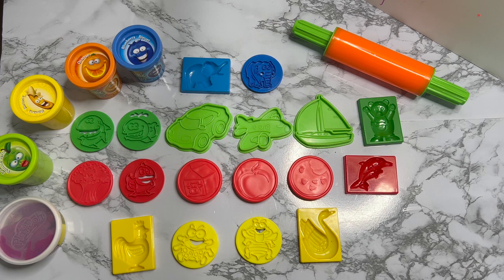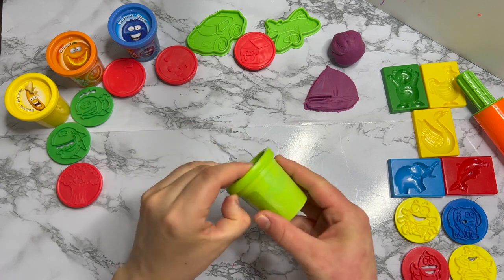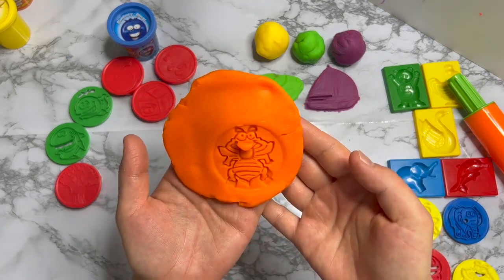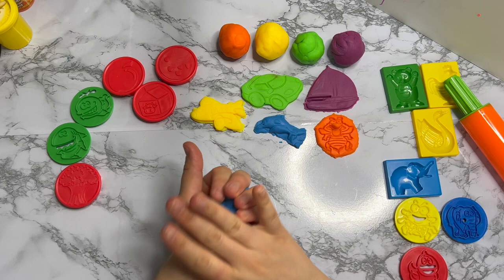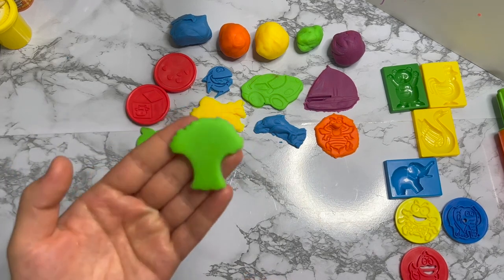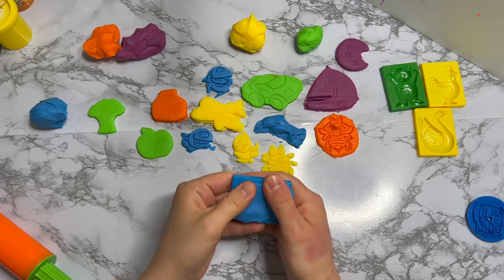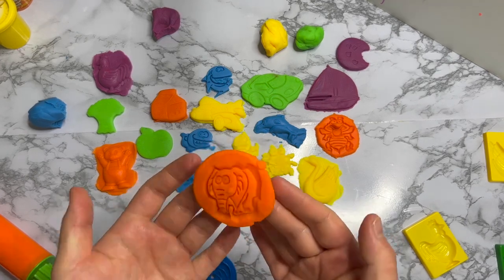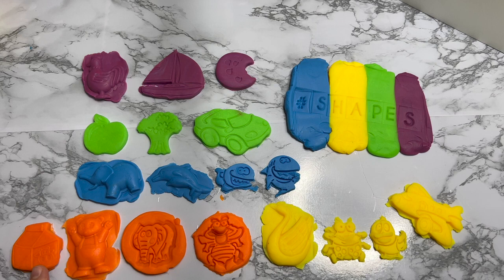Play Doh shapes and colors!